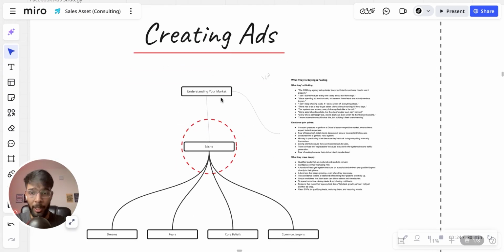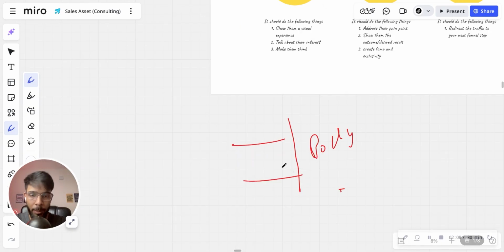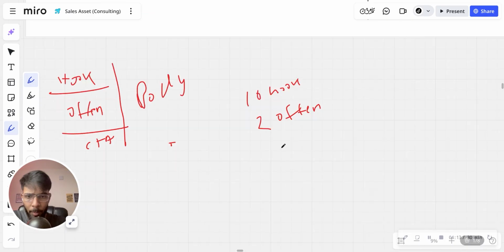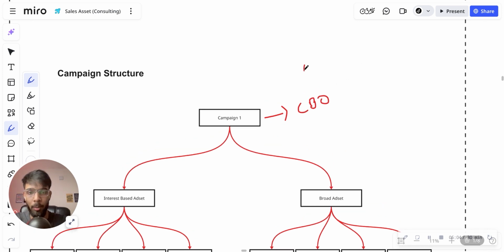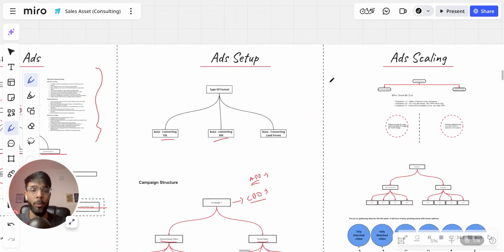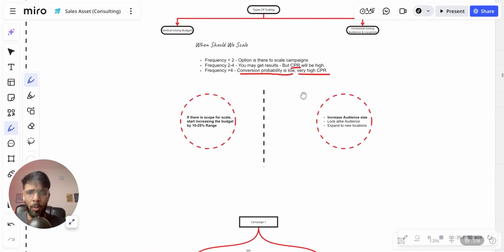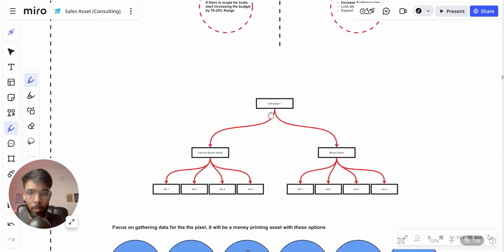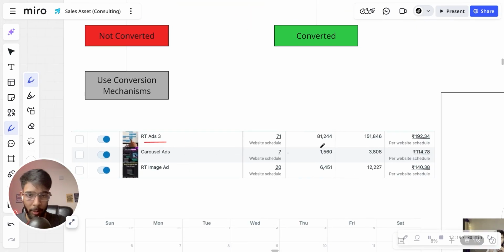The exact ads startegy that got me 22X ROAS